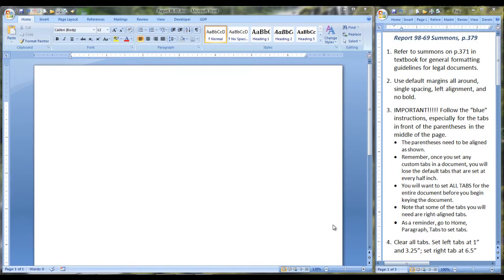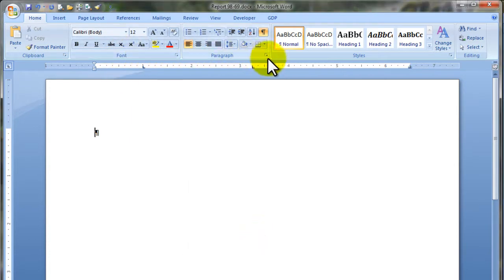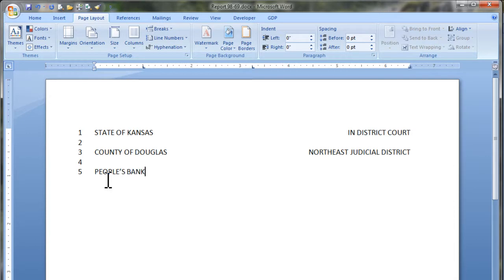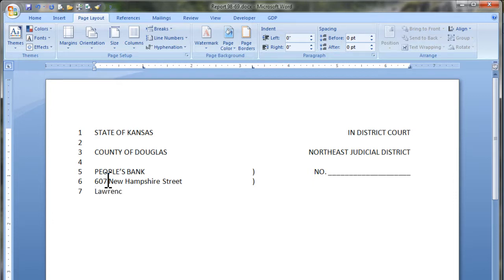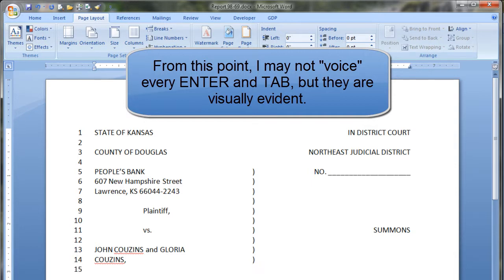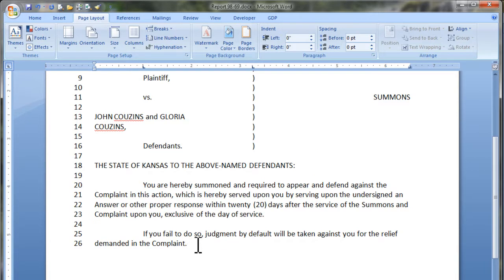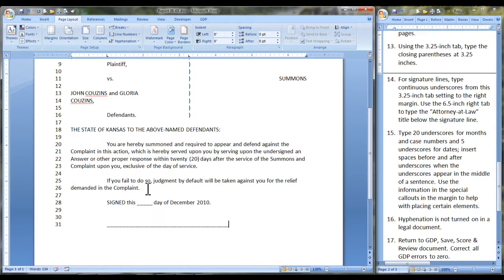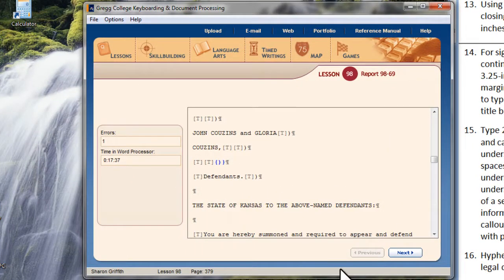Report-98-69 Summons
OFAD 119 Assignment in Legal Document Unit